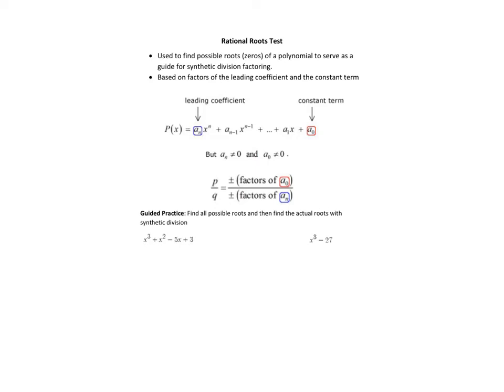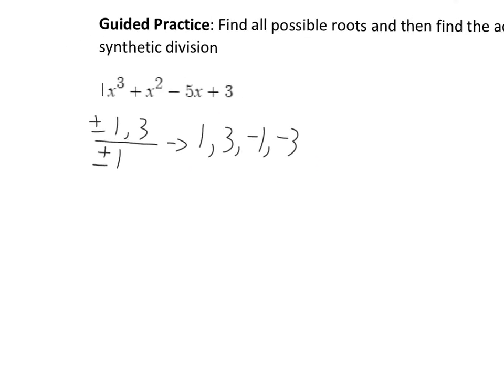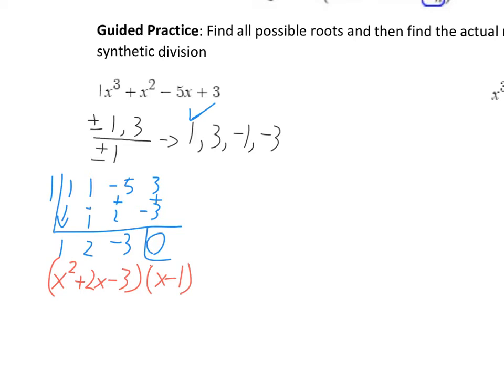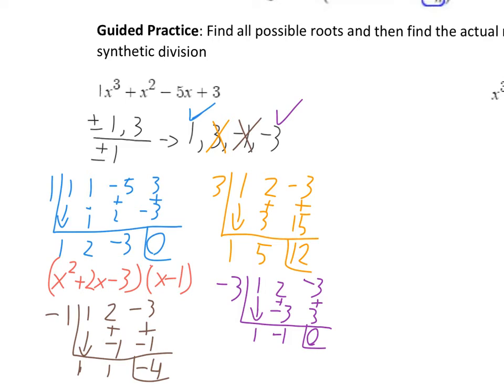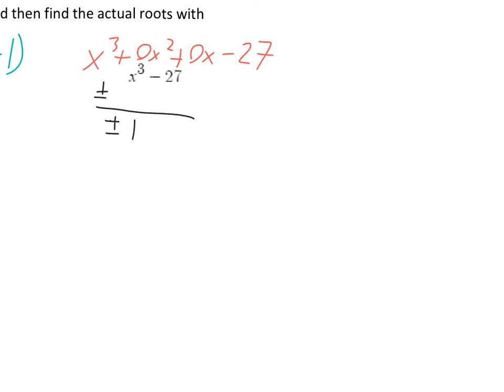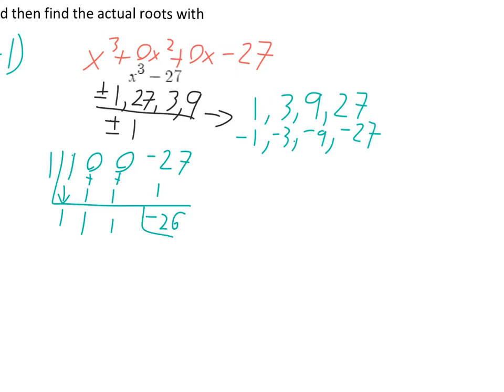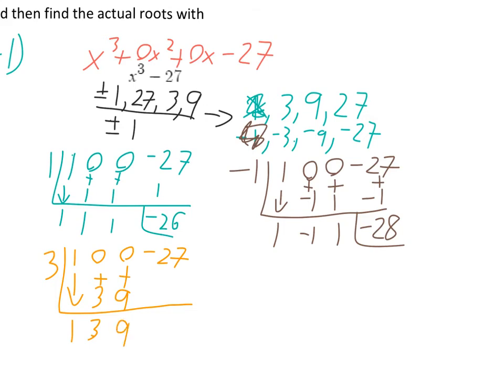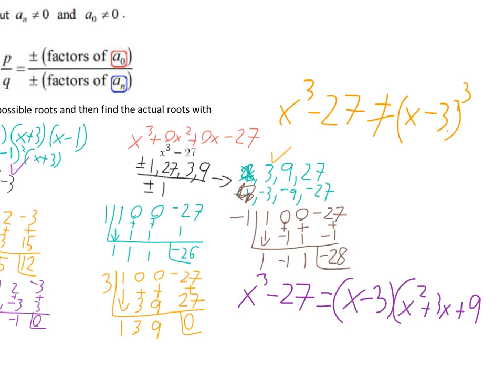Rational Roots Test